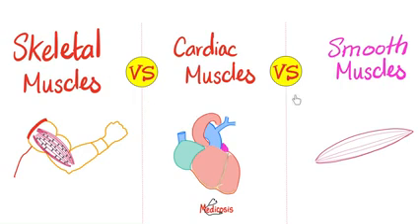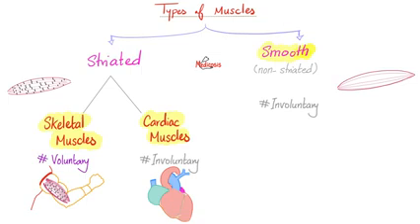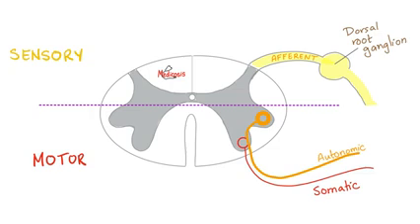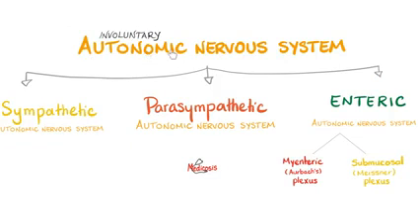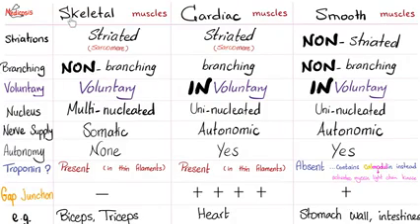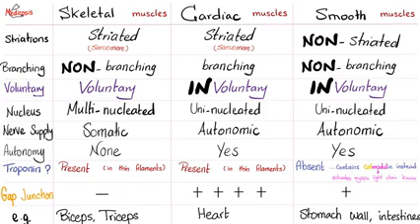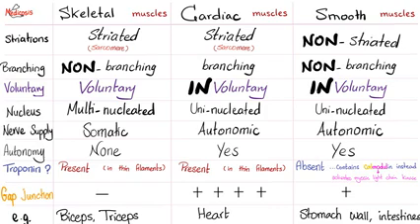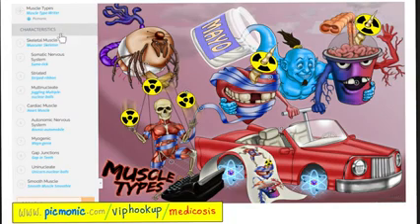Ese waruziko imitsi yacu igira ibice